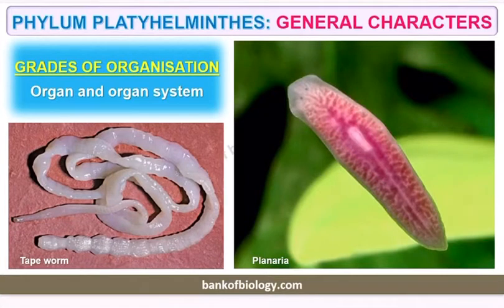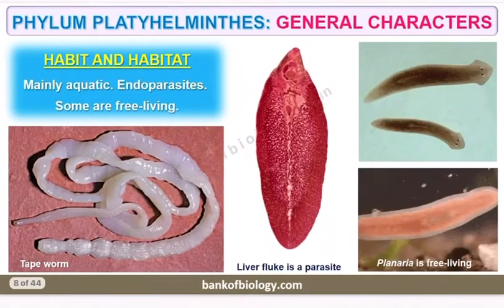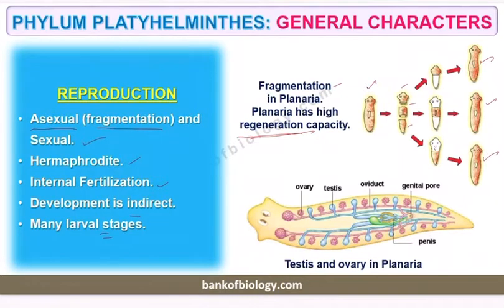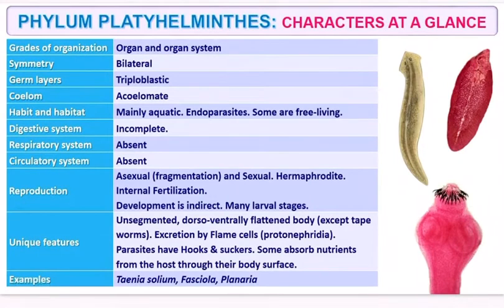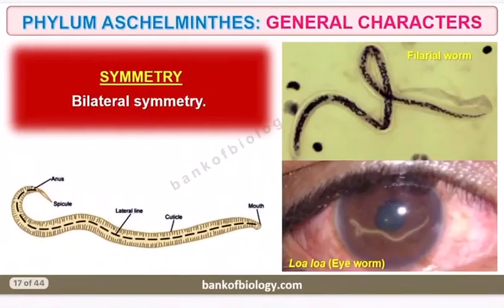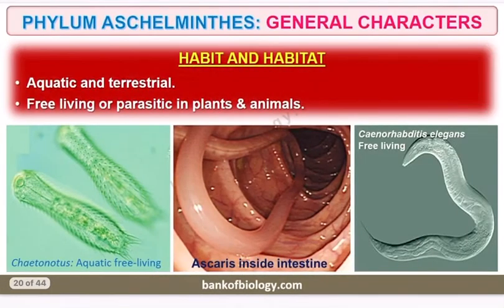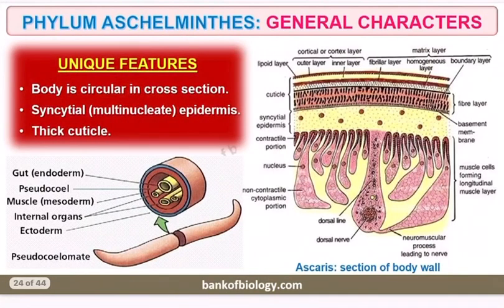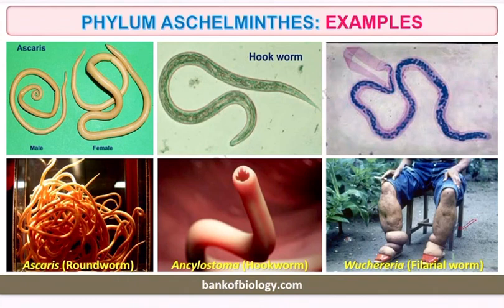Class 11th Biology chapter 4